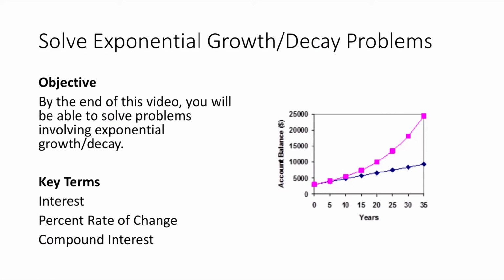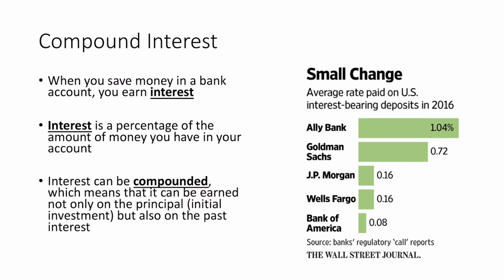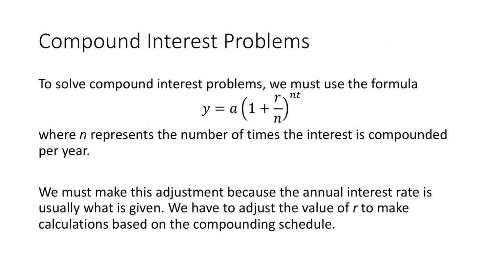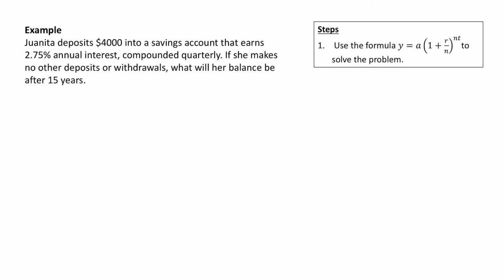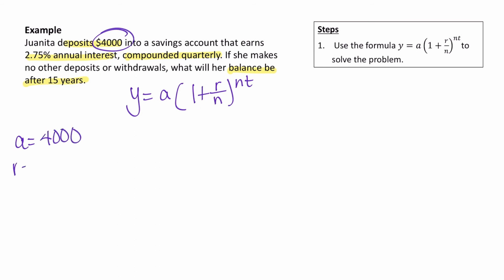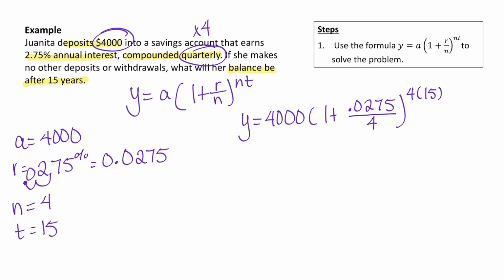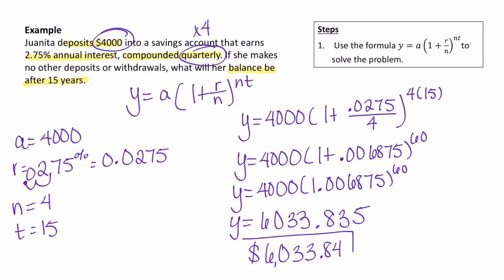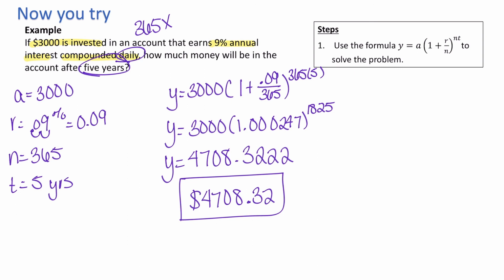Solve Exponential Growth/Decay Problems